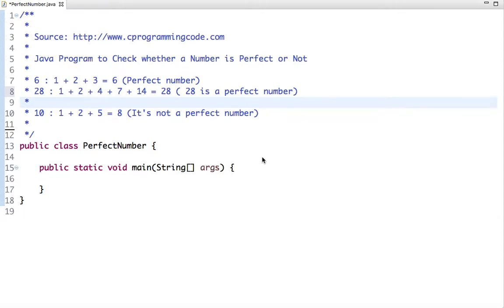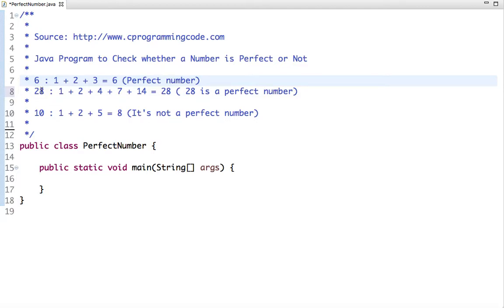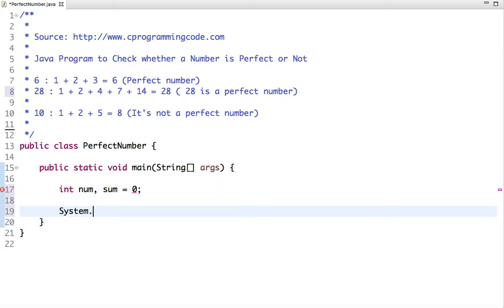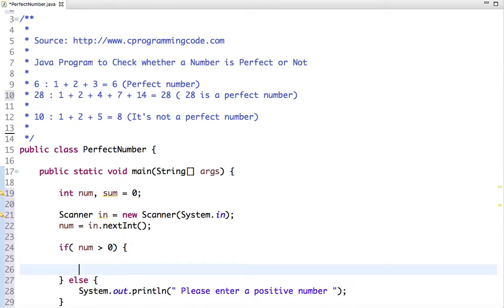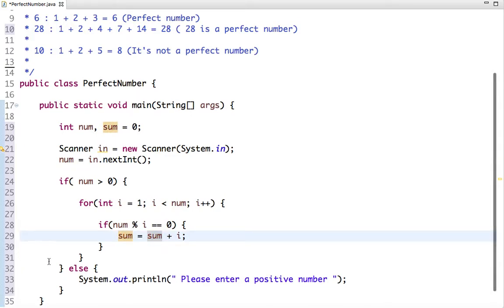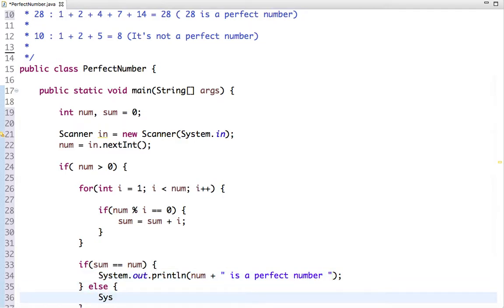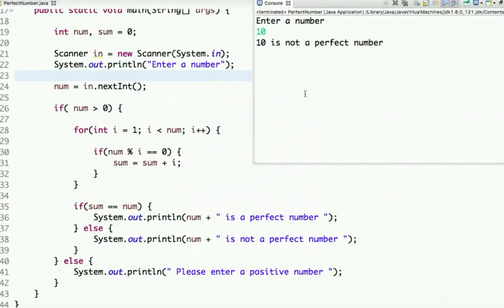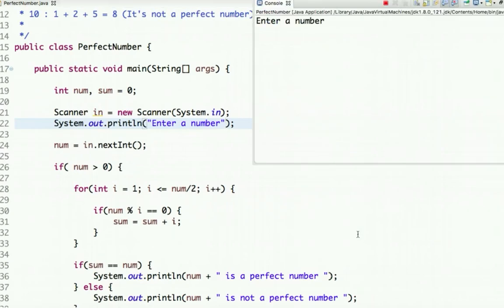Java Program to Check Perfect Number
Write a Java program to check whether a number is perfect or not.  In this video tutorial,  You'll learn about perfect number and their implementation in java.